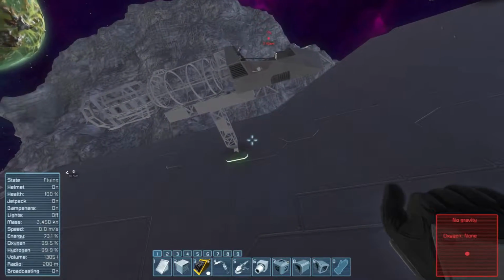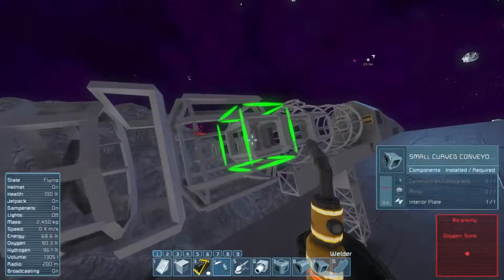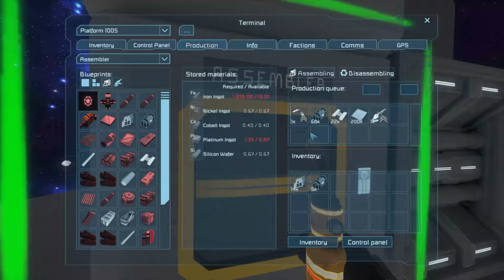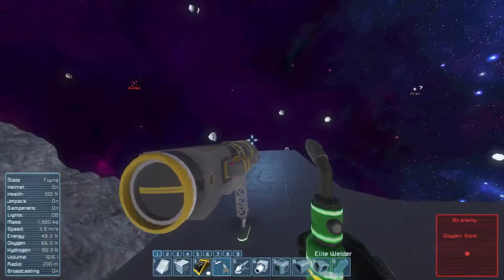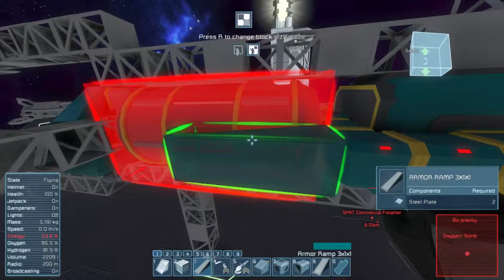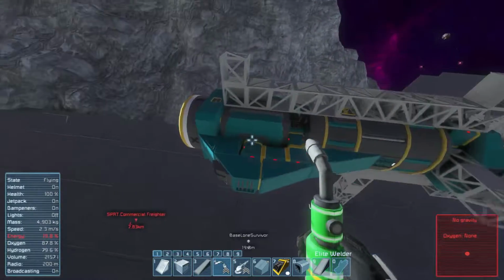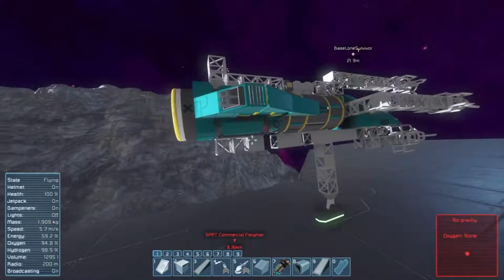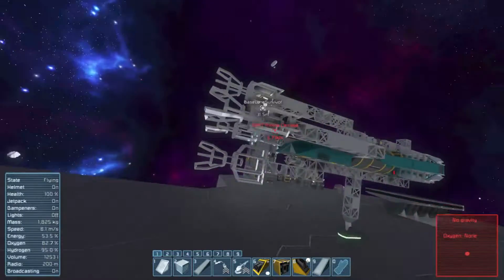SE Solo survival FIRST SHIP (Part 1)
Hello it's me again making some Space engineers stuff. I felt like playing space engineers again and this time i'll try and record progress videos. Hopefully i can come up with some interesting designs/concepts and try and put them into practice in this series!